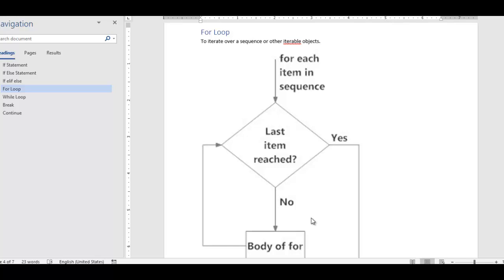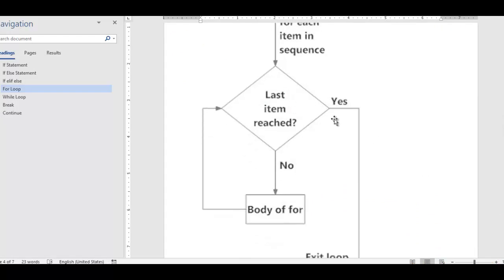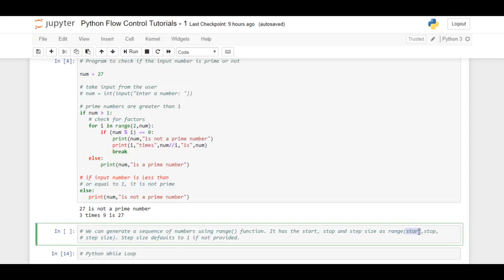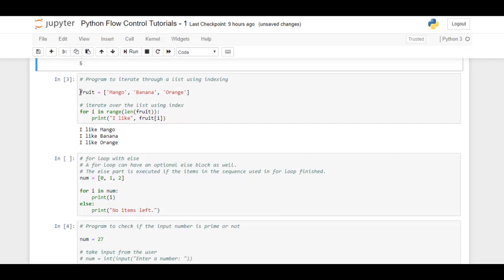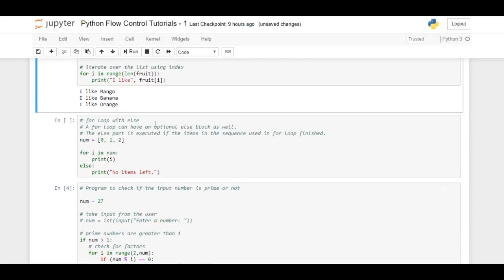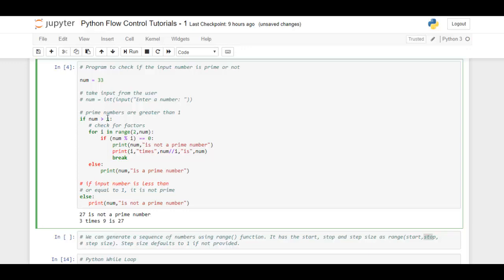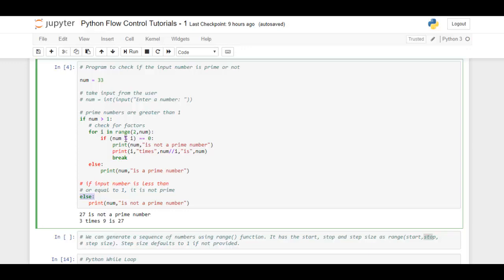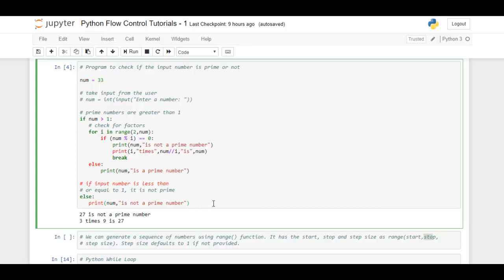PythonBasics Flow Control - 2 - How to code with Python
Simple Python Tutorial Series for Data Science and Analytics

Coding Notebook:
It will be available shortly.